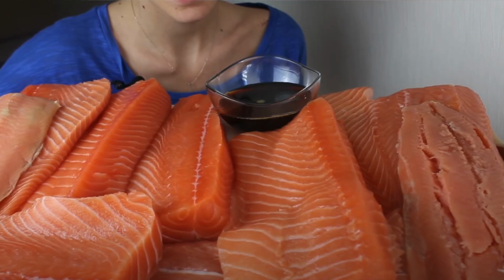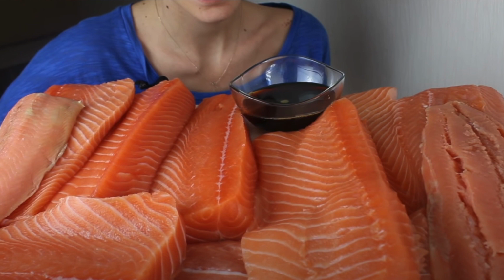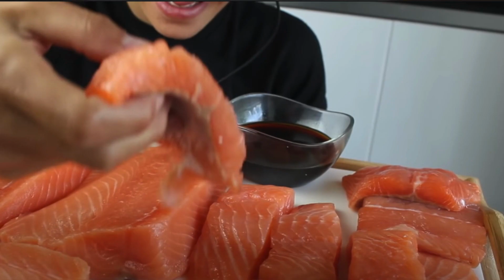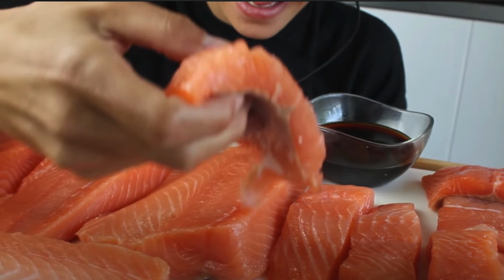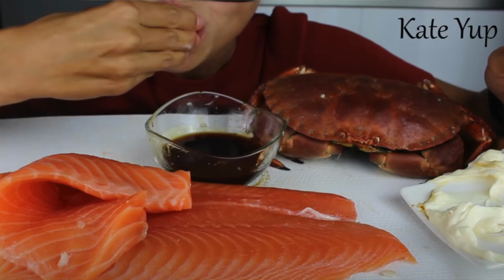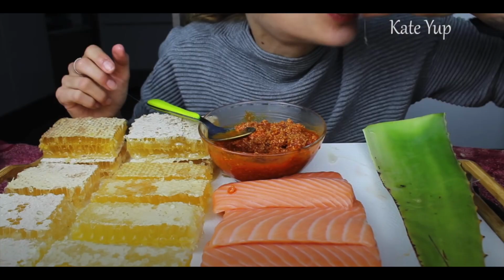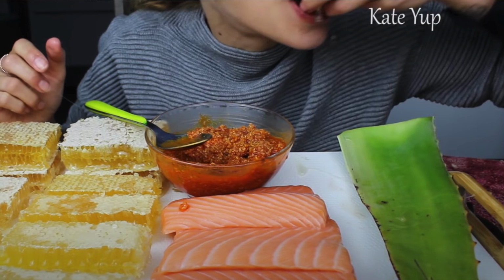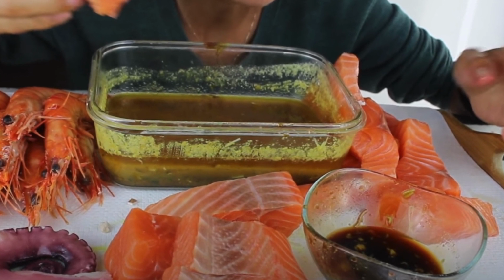BAMN Minisode #36 : Where Is She And With Whom? — Kate Yup Channel Analysis 2/5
In 2018, a girl started posting mukbang videos under the name Kate Yup. She is posting with a tray before her and the zoom on the huge amounts of food she consumes. But where is she and how do we get closer to finding her?

0:00 : Interlude intro
1:37 : The backdrop
10:02 : The table
12:55 : Actionable point
14:13 : The cutlery
21:10 : Props
24:20 : Ghosts?!
27:05 : Sounds
33:45 : Location and an actionable point
36:30 : Privacy?!
37:55 : Summary

To suggest any future topics, check out the case suggestion form

Pod links - follow the homegirl:

BAMN podcast